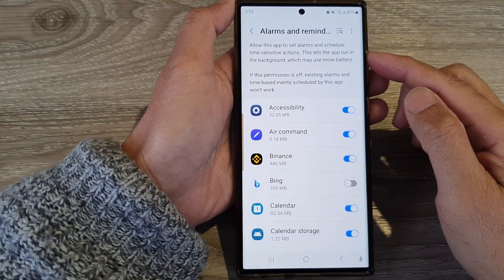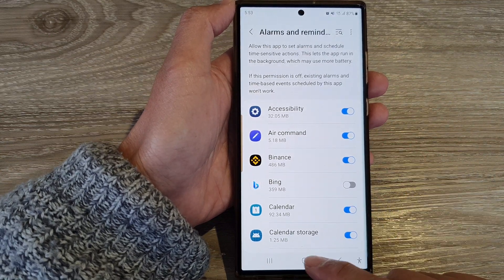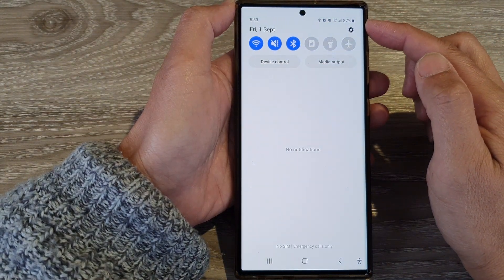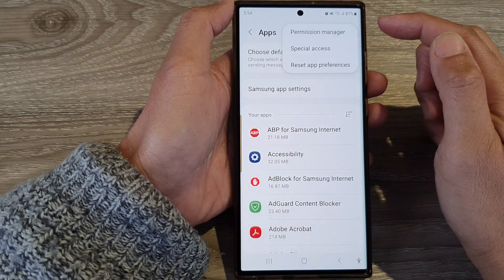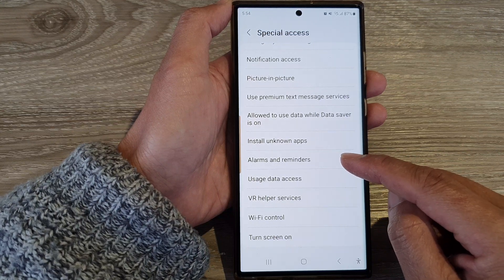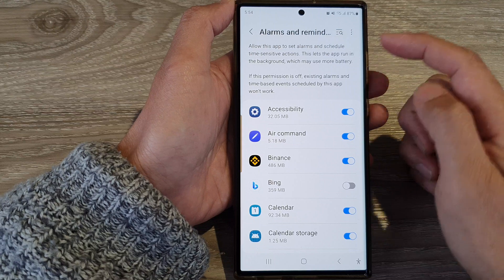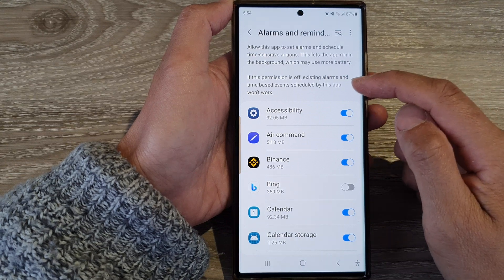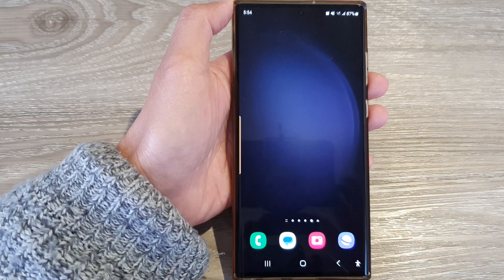Galaxy S23's: How to Allow/Deny Apps to Set Alarms and Schedule Time-Sensitive Actions 🚫🔔⏰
Learn how you can allow or deny apps to set alarms and schedule time-sensitive actions on the Samsung Galaxy S23/S23+/Ultra.

Welcome to our comprehensive guide on managing app permissions for alarms and time-sensitive actions on your Samsung Galaxy S23! In this video, we'll show you how to take control of your device by allowing or denying apps the ability to set alarms and schedule time-sensitive activities.

App permissions play a vital role in ensuring your smartphone experience is both secure and efficient. With the Samsung Galaxy S23, you have the power to decide which apps can access your alarm and scheduling features.

By the end of this video, you'll understand how to:

🔔 Allow specific apps to set alarms, ensuring you never miss important events.
🚫 Deny access to apps that you don't trust with your time-sensitive actions.
⏰ Manage app permissions efficiently for a seamless user experience.

Take charge of your device, enhance your productivity, and protect your privacy with our step-by-step tutorial.